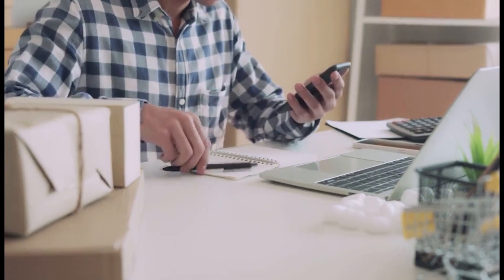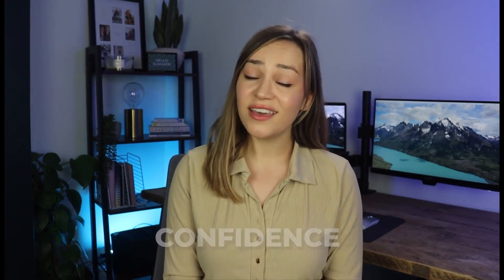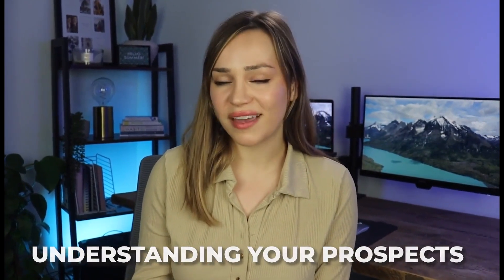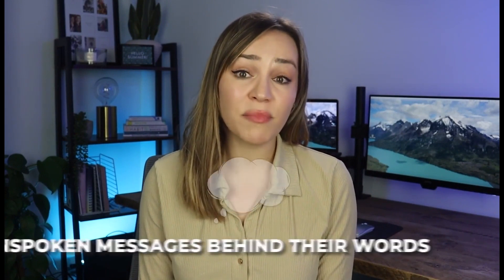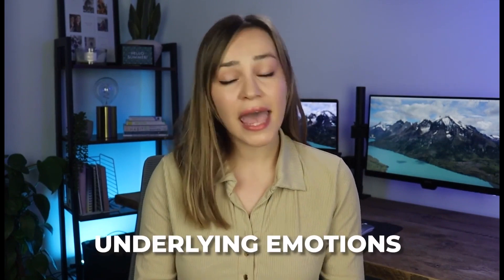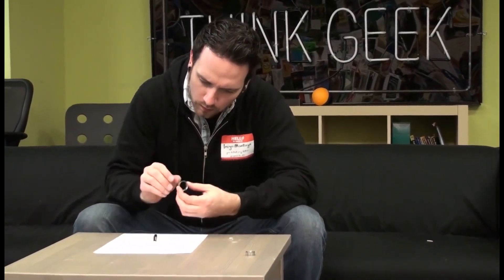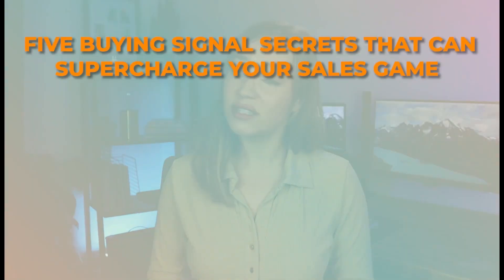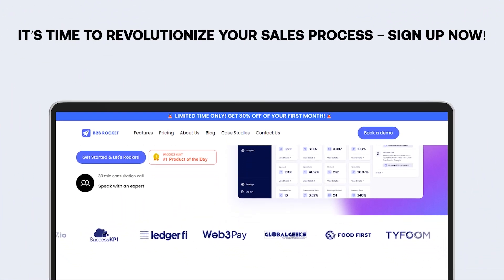Master 5 buying signal secrets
Unlock the 5 Buying Signal Secrets now! Discover how to recognize buying signals, apply sales techniques, and leverage psychological triggers to close deals effectively.

00:00 Intro
01:02 Unveiling the Secrets of Buying Signals
01:15 The Power of Active Listening
02:00 Recognizing Nonverbal Cues
02:46 Timing is Everything
03:26 Effective Questioning Techniques
04:06 Building Trust and Relationships
04:56 Conclusion

Whether you're new to sales or a seasoned pro, this video is your key to skyrocketing success with Decoding Buying Signals: 5 Secrets!

Don't miss out—watch it today and master the art of Recognizing Buying Signals: Insider Tips, Strategies to Identify Key Buying Signals, and Mastering the Art of Spotting Buying Intentions.